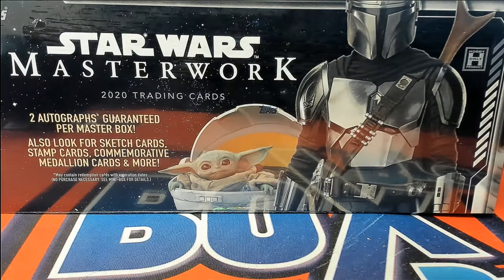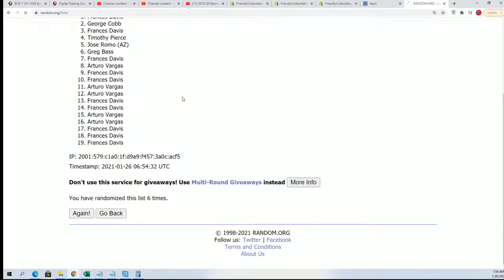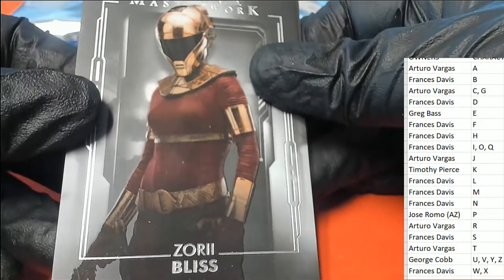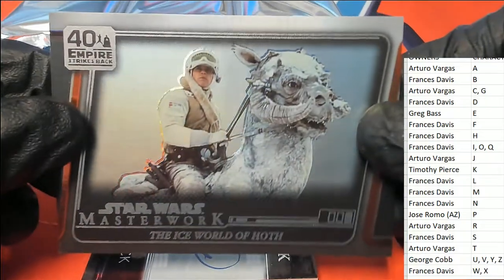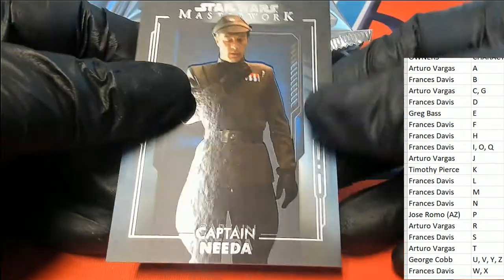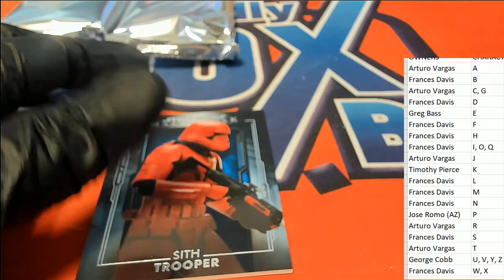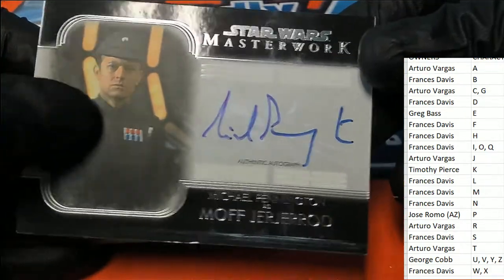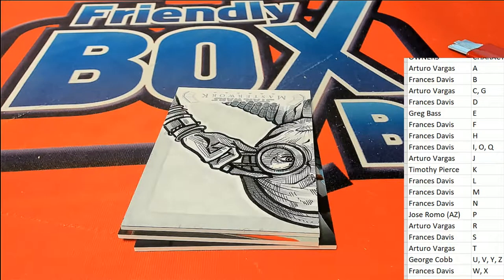2020 Topps Star Wars Masterwork Hobby ID 20MASTERWORK707